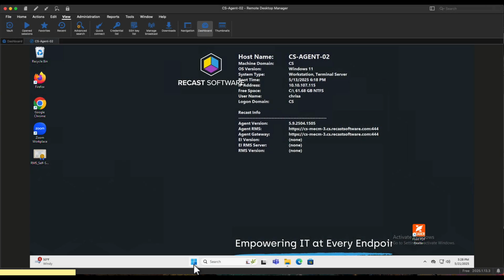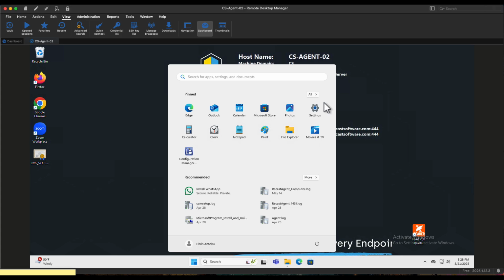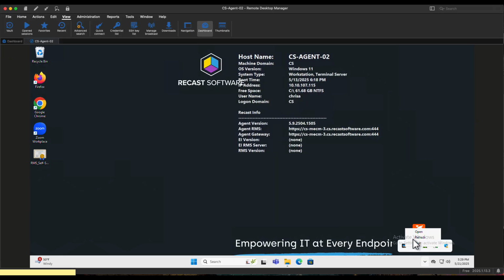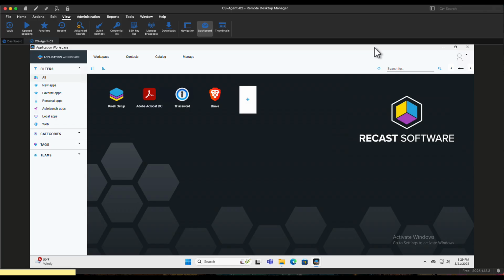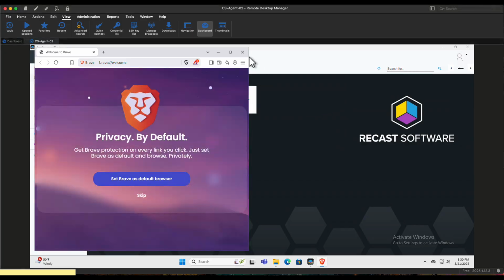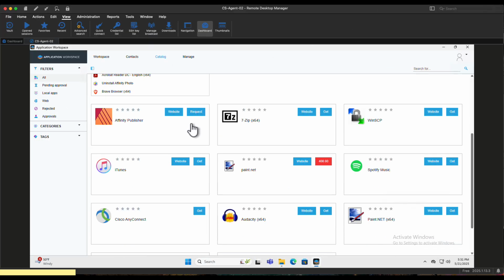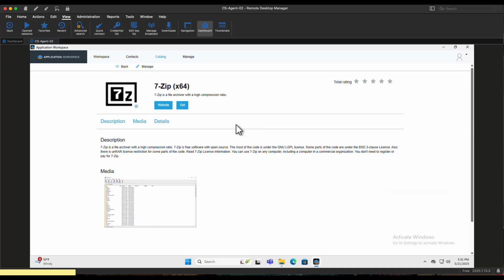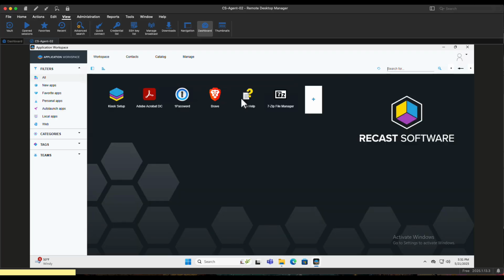Application Workspace Launcher Walkthrough | Launch & Install Apps in Seconds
Get a quick tour of the Application Workspace Launcher and see how employees can launch or install any approved app with one click—no help-desk ticket required. Follow along as Chris from Recast Software walks through:
- Opening the Launcher from the Start menu or task-tray
- Launching apps already in your personal workspace
- Browsing the catalog for IT-approved software
- Adding new apps with the Get button—preferences follow you to every device
- With Application Workspace, IT teams deliver software faster while users stay productive.